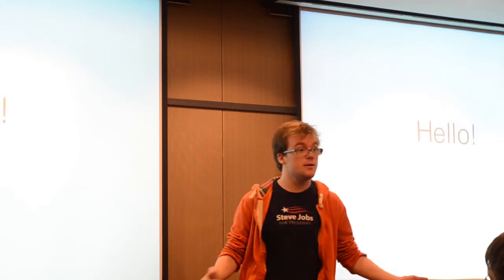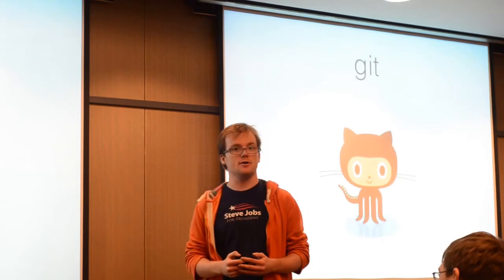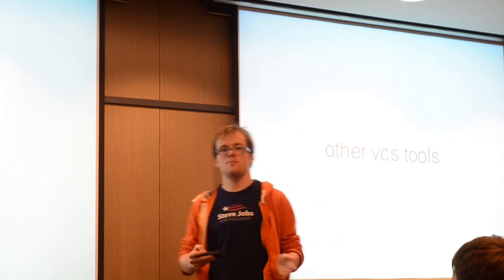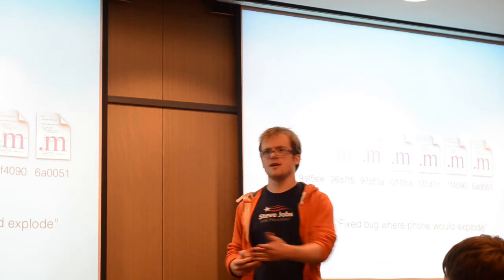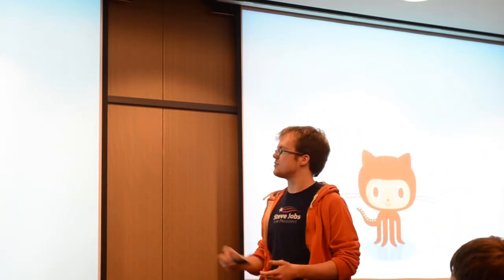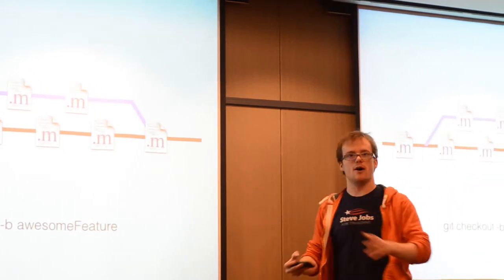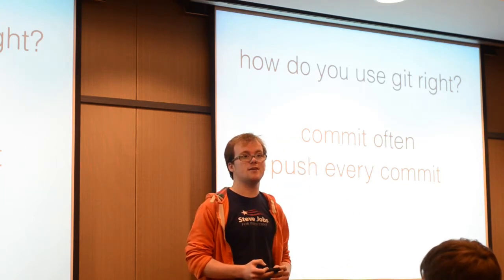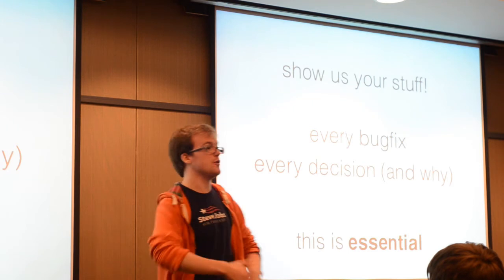RCOS Spring 2011 - Peter Hajas - iOS and Git